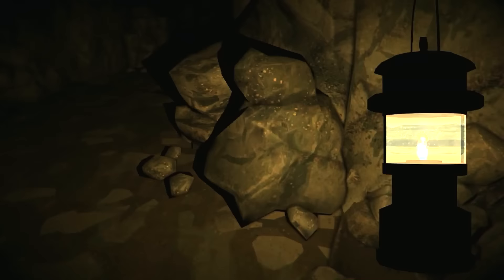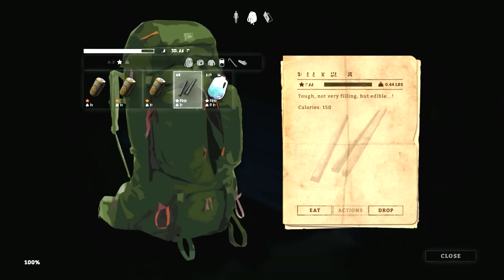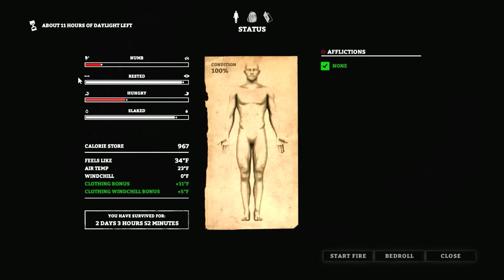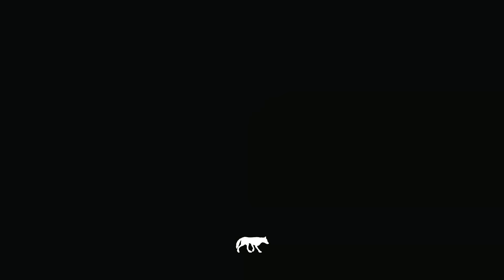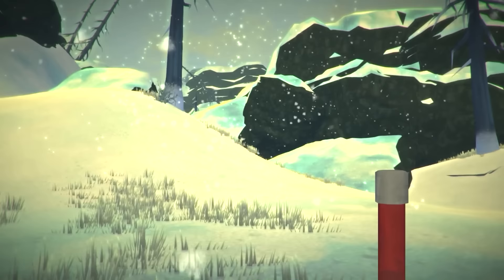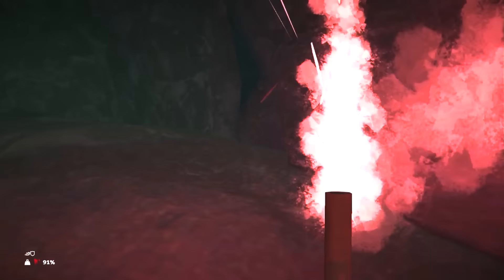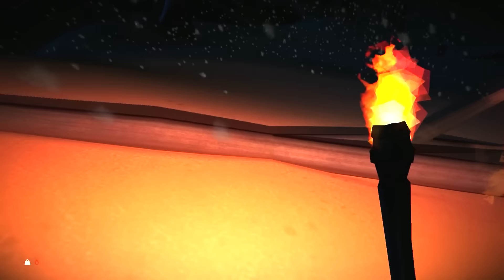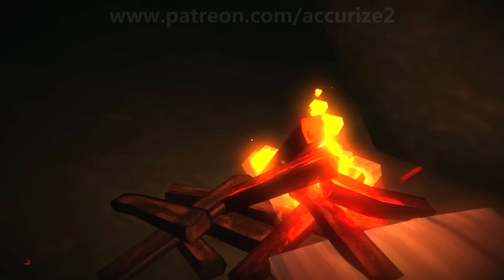Let's Play The Long Dark - Ironman of Timberwolf Mountain - #3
Let's Play The Long Dark — December Update (v.298), “Timberwolf Mountain”

Hinterland just updated Let's Play The Long Dark Sandbox mode to v.298, which they are calling “Timberwolf Mountain.” This is the last Let's Play The Long Dark Sandbox update of 2015, and I am thrilled to be able to share this Let's Play The Long Dark - Timberwolf Mountain series with you.

TIMBERWOLF MOUNTAIN

We’ve added a whole new region to the game, called Timberwolf Mountain. It’s the purest wilderness environment in the game to date, a mountainous expanse with almost no “man-made” shelters present. It’s the perfect environment to test the new Rope Climbing gameplay.

Let's Play The Long Dark - Ironman of Timberwolf Mountain:

FEATURES & ADDITIONS

* Added new region: Timberwolf Mountain.

* Added Rope Climbing gameplay.

* Added Distress Pistol tool/weapon.

* Added Stats Screen that tracks current and historical Sandbox game data.

* Added Player Log that tracks locations explored, general status, and allows for players to write/edit Journal entries.

* Added Rifle Cleaning Kit tool, and Rifle maintenance gameplay.

* Added Sharpening Stone tool, and bladed tool maintenance gameplay.

* Added Sharpening Stones and Rifle Cleaning Kits to all Sandbox regions. Added spawning logic to ensure they spawn in old save games.

Let's Play THE LONG DARK SANDBOX UPDATED TO v.298 CHANGELIST

* Added Rifle Jamming.

* Added Fatigue-driven Rifle sway.

* Added pre-Aim reticle back to Bow.

* Added on-screen indicators for all types of damage.

* Added variant of Ice Fishing Hut that has flimsy door to provide shelter from wind.

* Updated Caves directly connected to the world so their interior temperature is modified by the exterior temperature, vs. a static temperature trigger.

* Added new Death, Near Neath, and Region music.

* Added some new landmarks in Pleasant Valley to help with the navigation to Timberwolf Mountain.

* Updated Wind system to affect trees, branches, grass, and reeds.

* Updated Stag model and animations, including carcasses.

* Updated Condition HUD indicators, to only appear when sub-conditions are critical.

* Updated the Stamina Bar to more clearly indicate when the player cannot sprint due to injuries, exhaustion, etc.

* Updated Location text labels.

* Updated the names of some of the “transition” regions, to give them a unique identity.

* Updated the Sandbox menu for improved usability.

* Updated Low Health screen effects to better communicate critical health status.

* Unlocked all playable Regions from the Sandbox menu. The player may now select any of the available regions without needing to find those locations through gameplay.